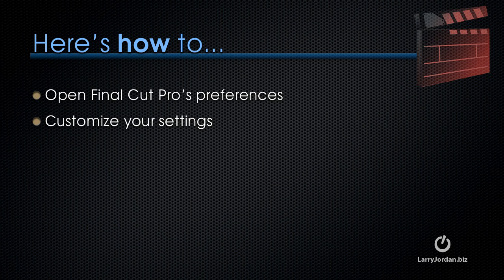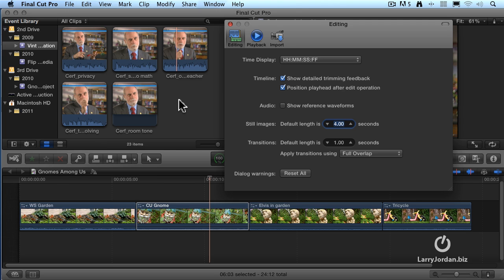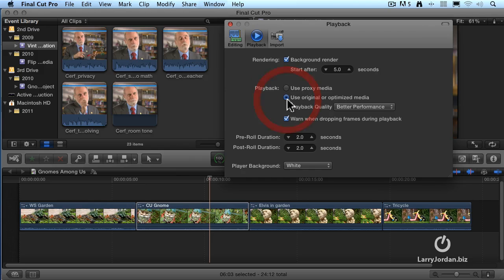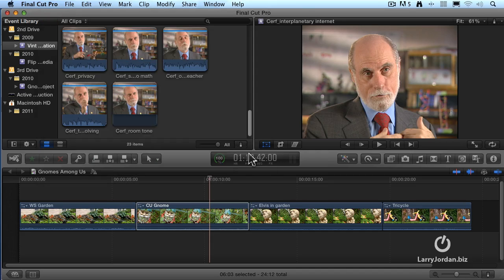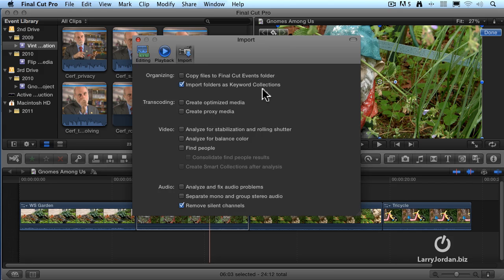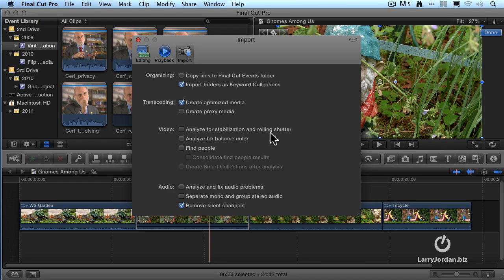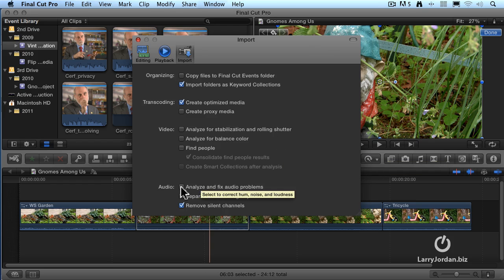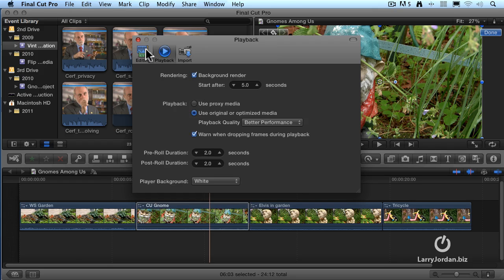Final Cut X Tutorial:Preferences